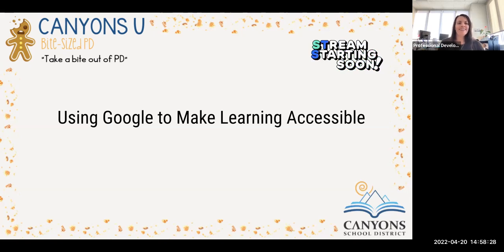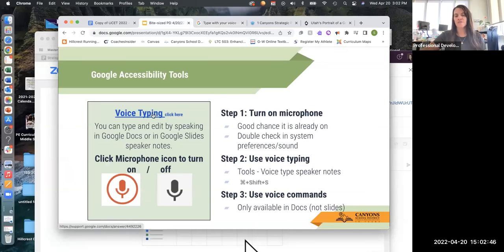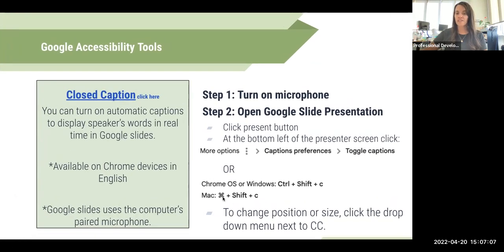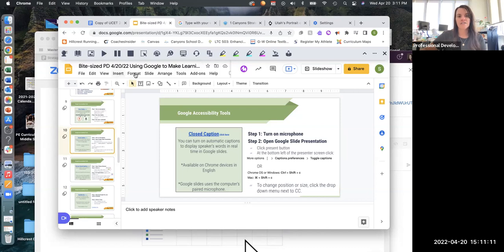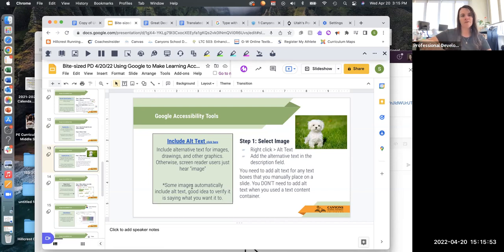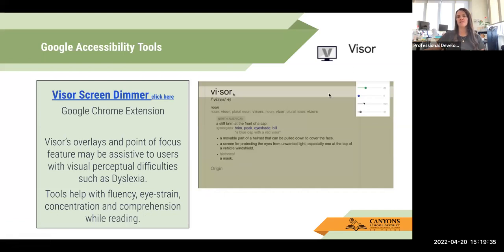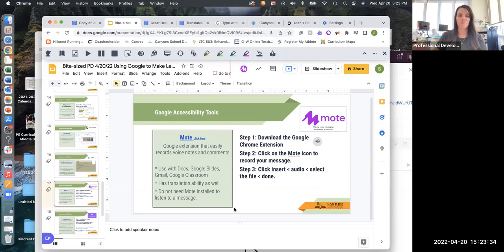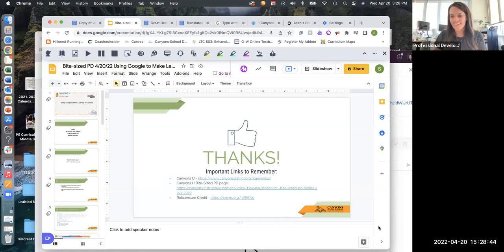Bite-Sized PD: Using Google to Make Learning Accessible